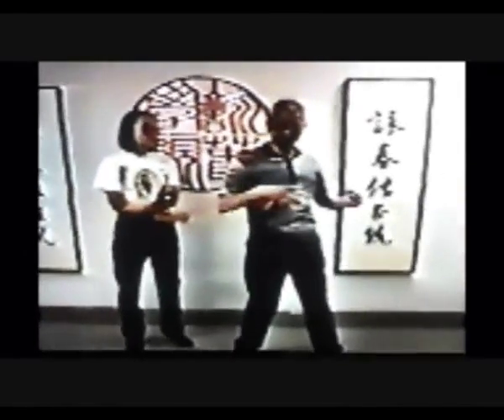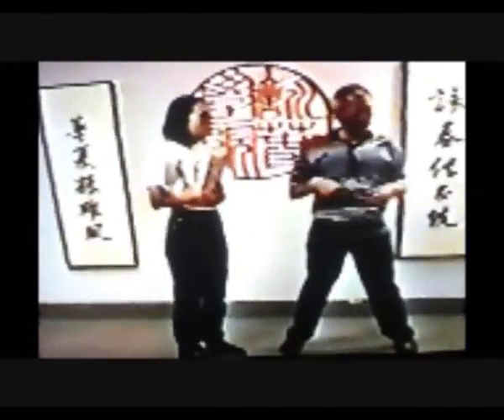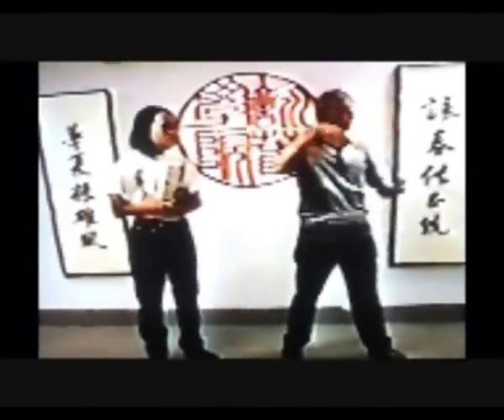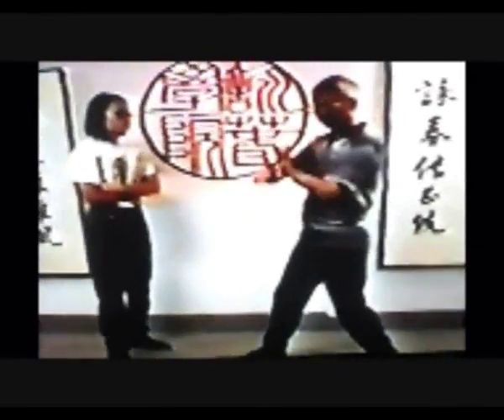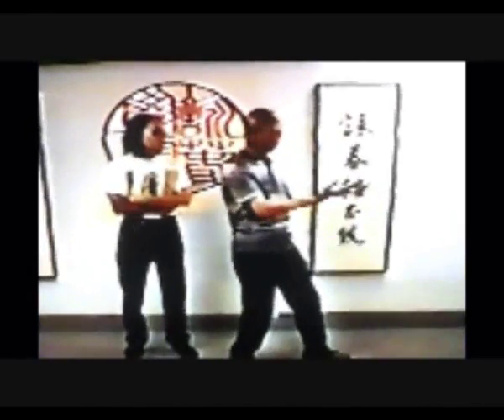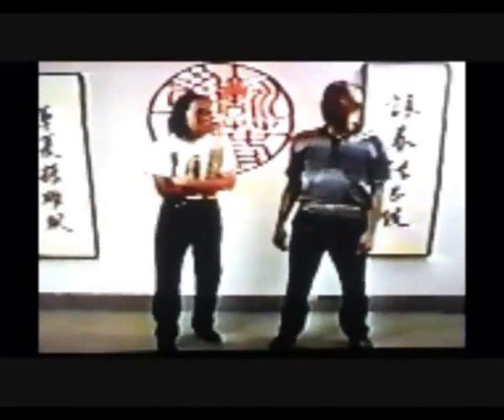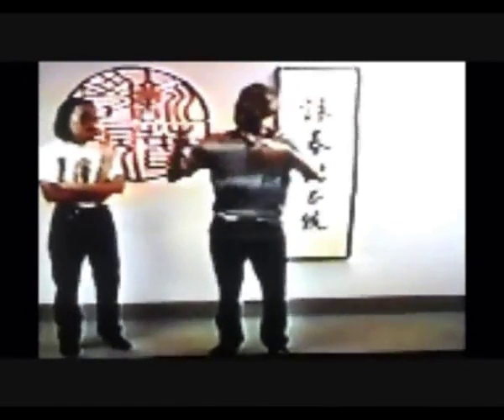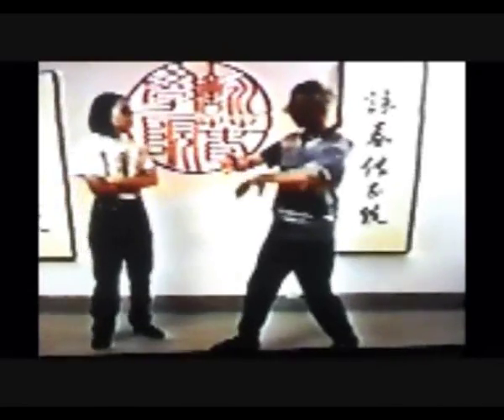Chu Shong Tin Wing Chun chum kiu seminar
a section of an old training tape I'm preserving...
maybe only on youtube for a short time...
i don't think of it as giving away the secrets
but rather keeping the art alive

but youtube is an easy way to show my kung fu brothers of old if they find the preserved commentated version interesting
i feel so much of the art has been lost dew to miss information
so wish it wasn't so forbidden to show the real stuff on the internet

like even if i gave away top secret training methods one can only get good at them by training training training